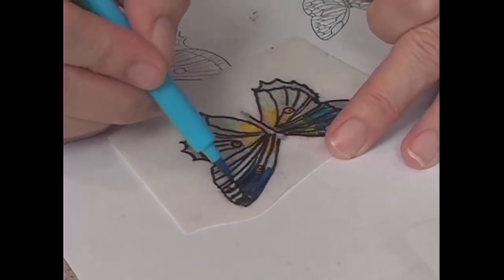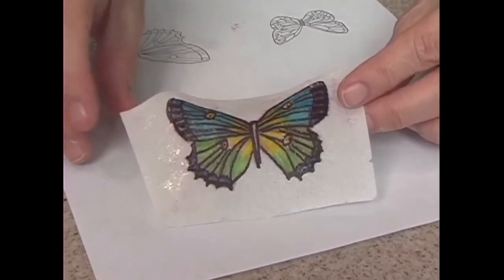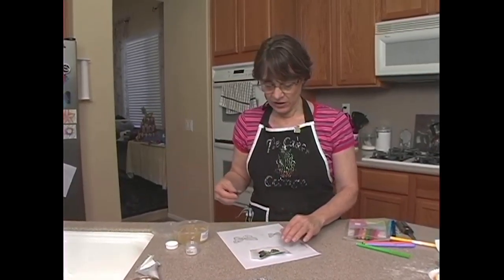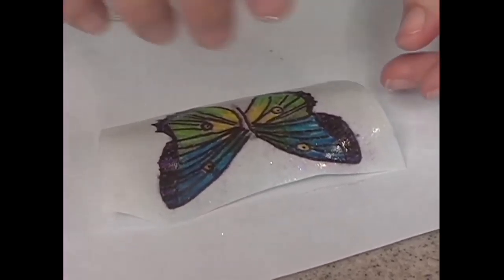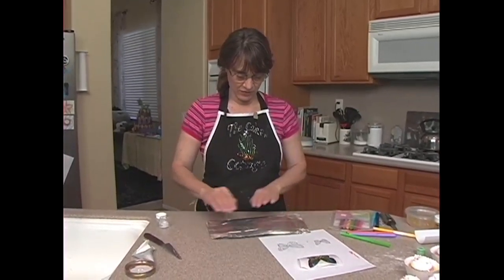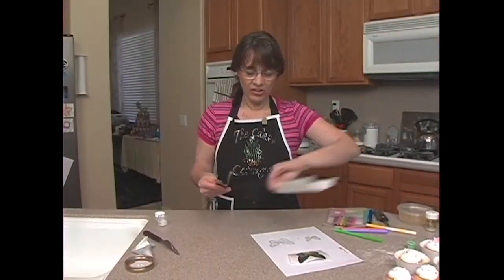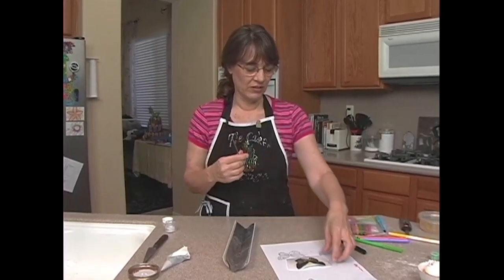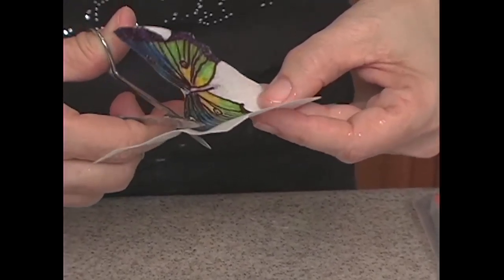Rice Paper Butterflies Flowers Springtime Cupcake Cake Decorating How To Video Tutorial Part 5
In this 7 part video course, Award-winning sugar artist Tami Utley creates springtime cupcakes with rice paper butterflies, flowers, and her own unique cupcake wrappers.  Tami displays the cupcakes on a 3-tiered cake stand with fabric around the bottom.
For Spring, for Mother's Day, for school, for church events... these cupcakes add a touch of whimsey and fun to so many events.
And the butterflies are such a sweet touch - and with Tami's easy instructions, you, too, can create these lovely butterfly accents!
This is a seven part video course. This video is Part 5 of 7.